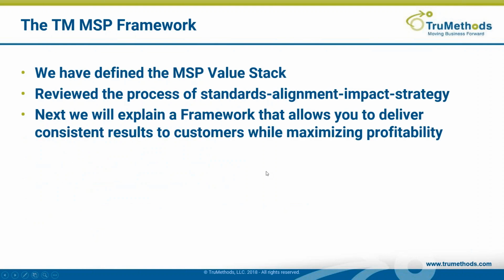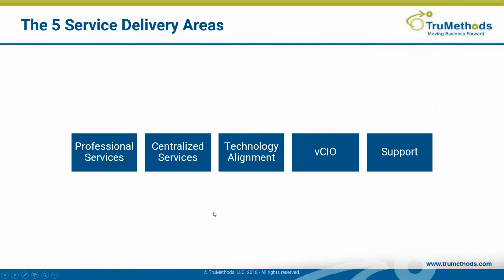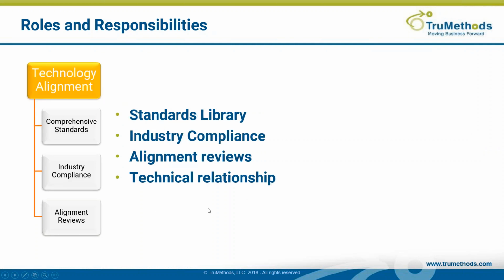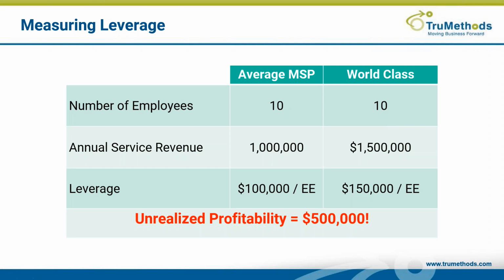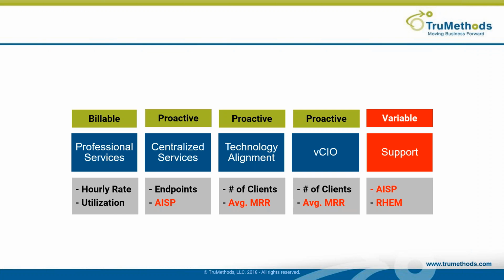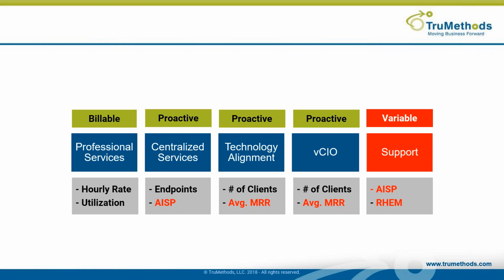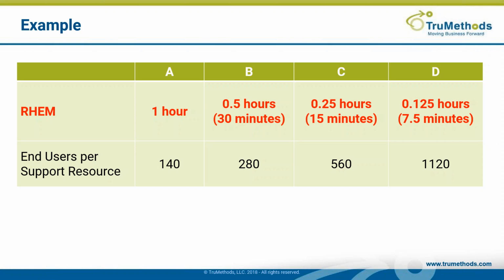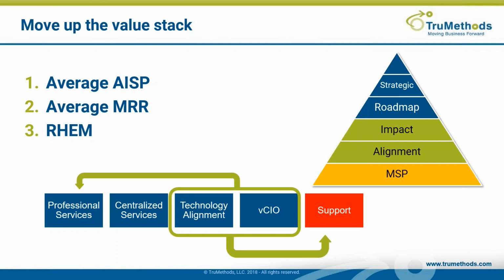05 TM Framework